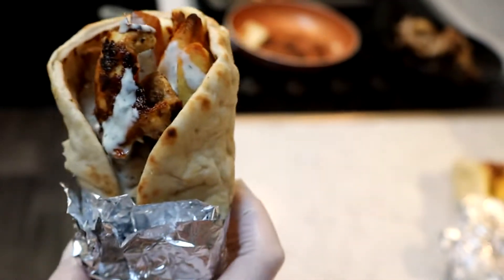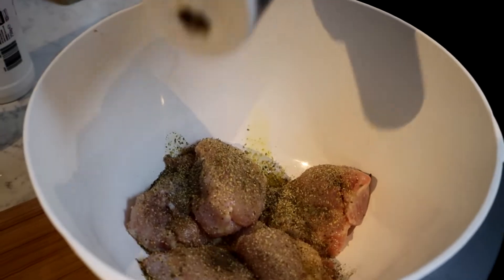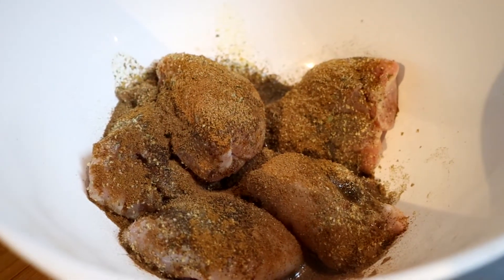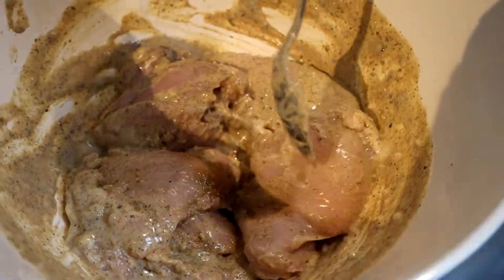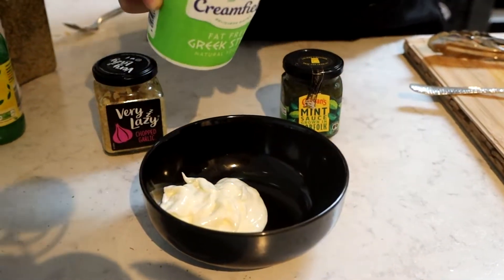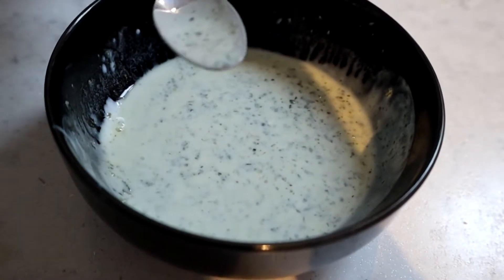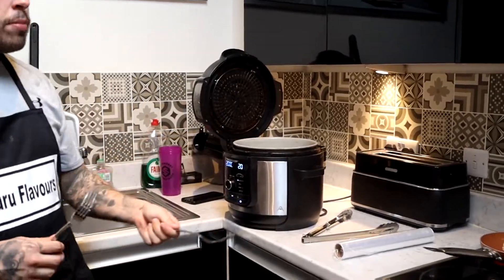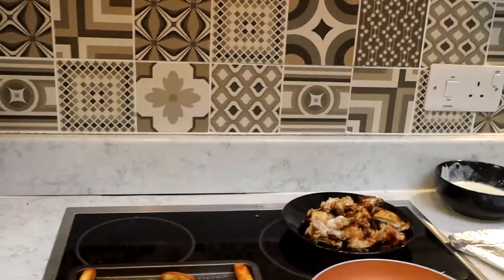THE BEST CHICKEN GYROS RECIPE IN NINJA FOODI!